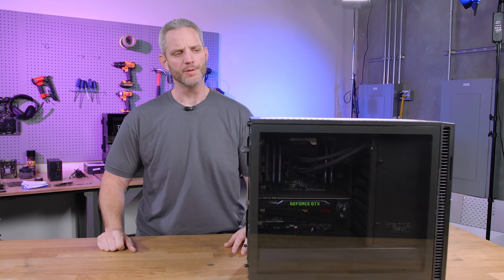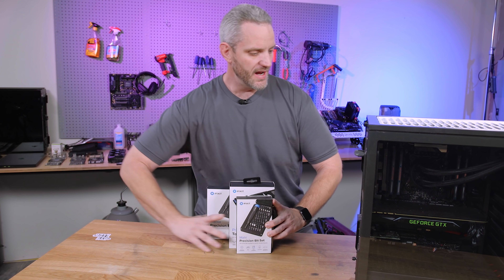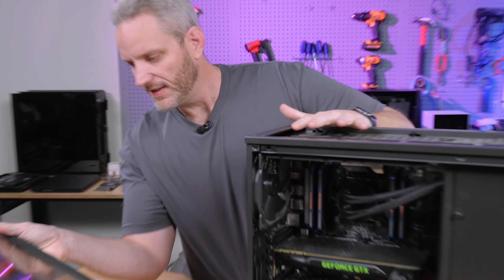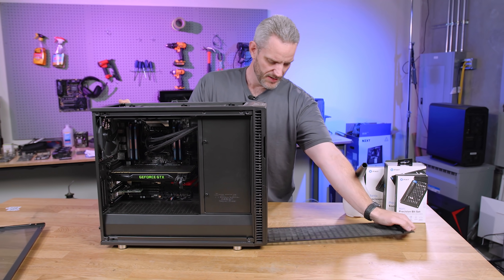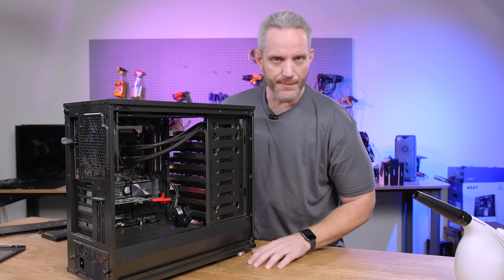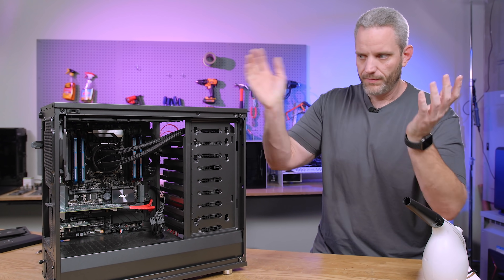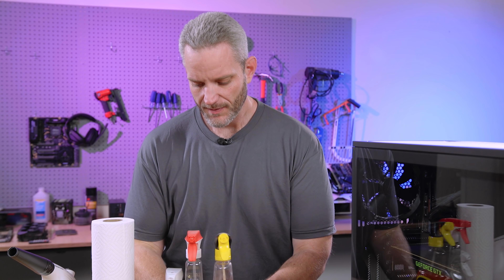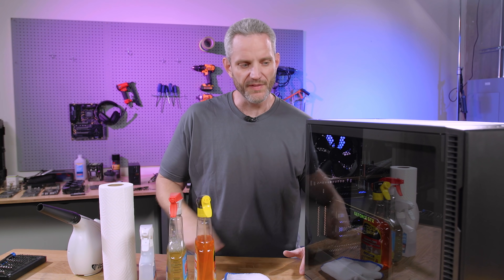How To Deep Clean Your Computer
Since we are all going to have a lot more time on our hands, why not take this opportunity to give your computer a nice deep cleaning like its never had before!

750 Doubloons
1,000,000 Credits
7 Days Premium
USS Charleston and Japanese Ship Ishizuchi

Get your very own iFixIt Tool Kit here... They make excellent gifts!